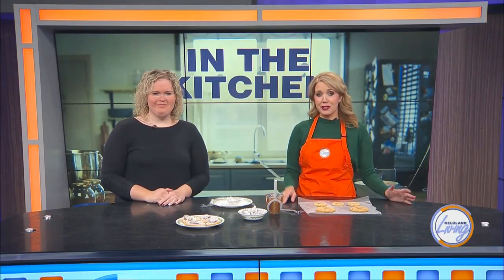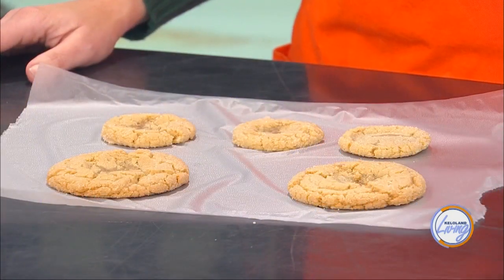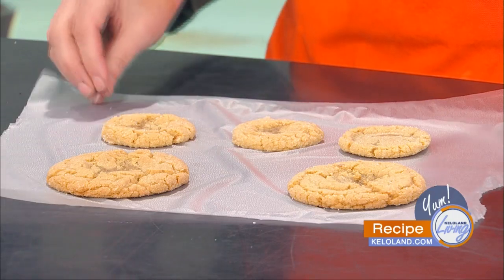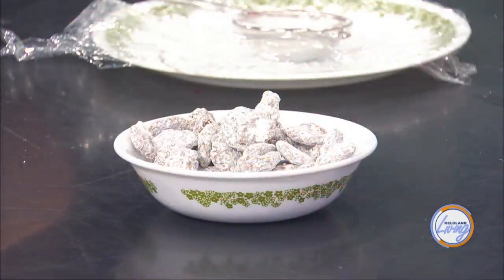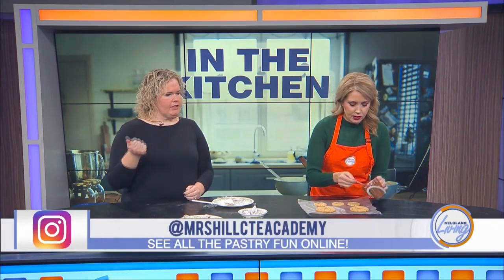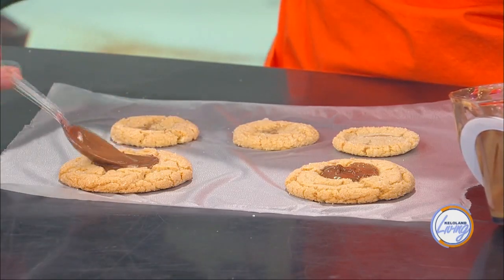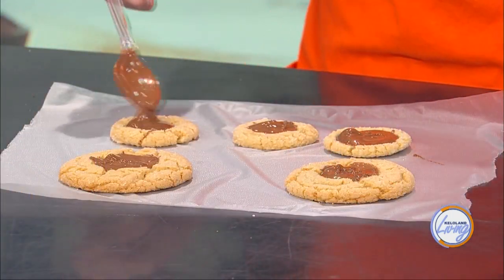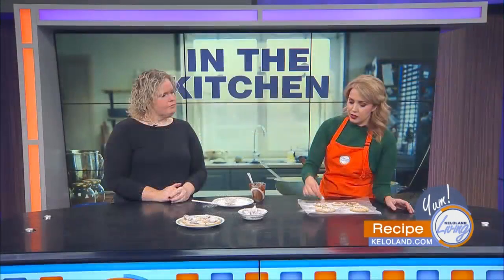KELOLAND Living: Puppy Chow Cookies